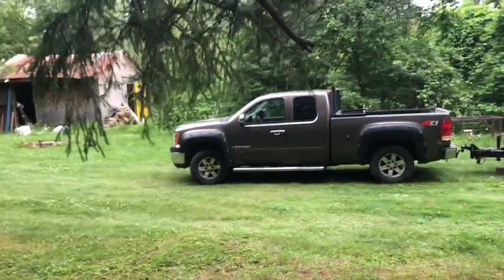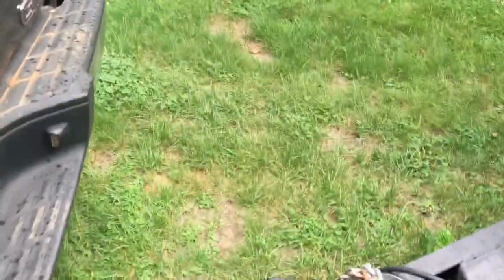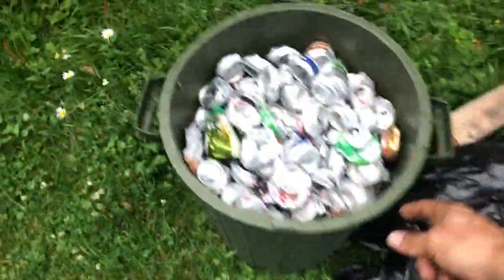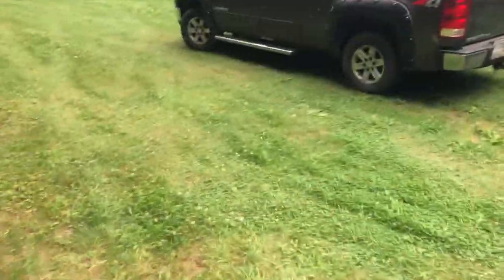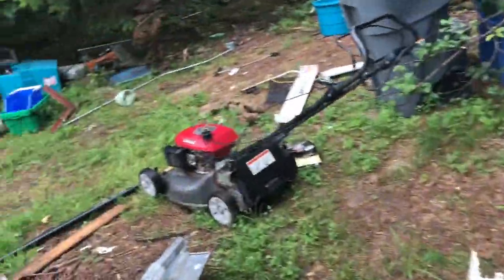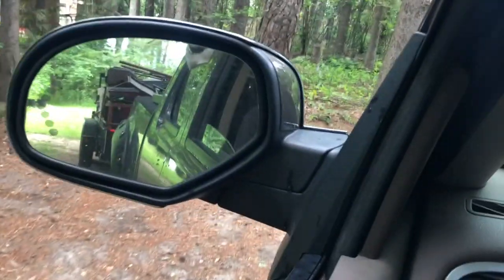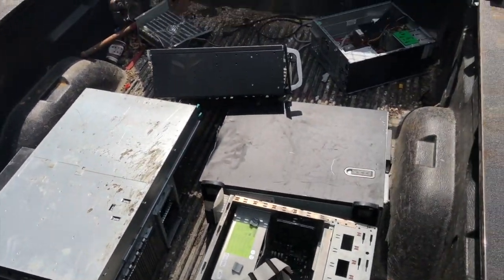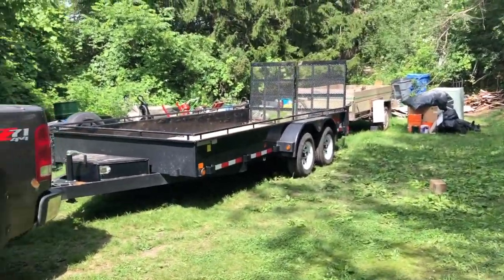Finally got a new trailer!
Took this video a while ago just haven't had a chance to post anything for a while.. Scrap prices are down quite a bit more now then they were when I took this video. Finally got my self a new trailer and put it to use right away moving some of the scrap hoard.